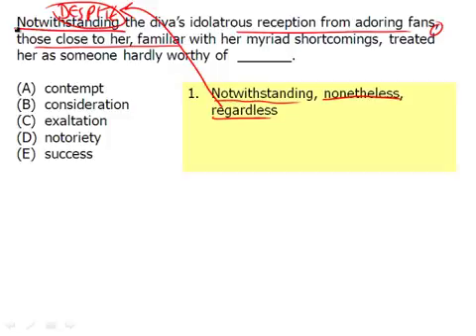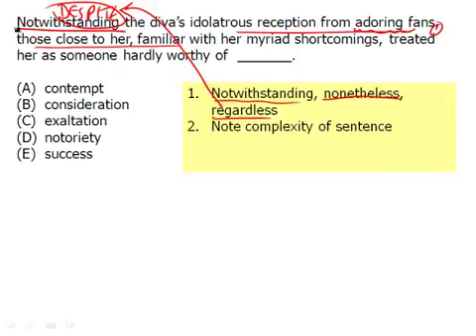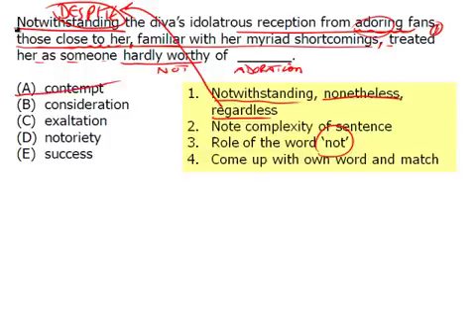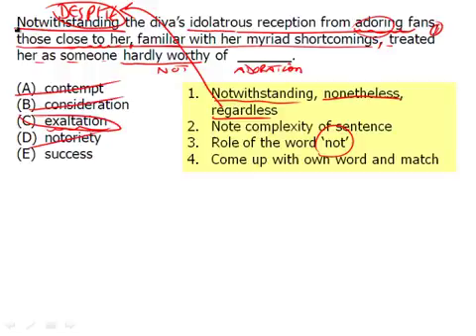3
Sınav Yapısı..

Sözel Bölüm..

Sayısal Bölüm...

Kompozisyon Bölüm..

Deneysel Bolüm...